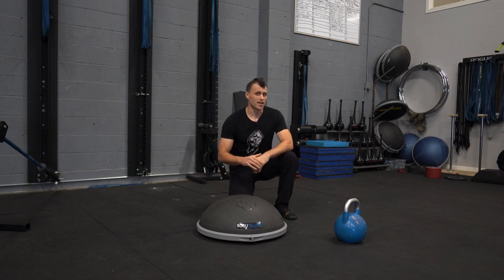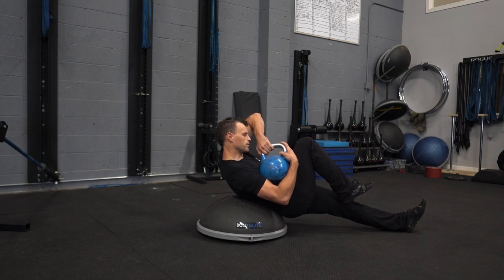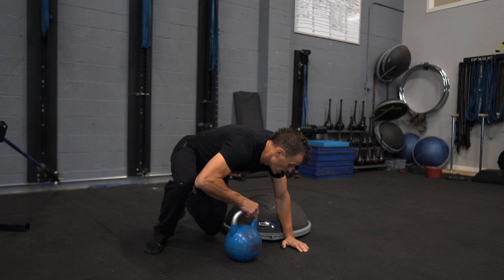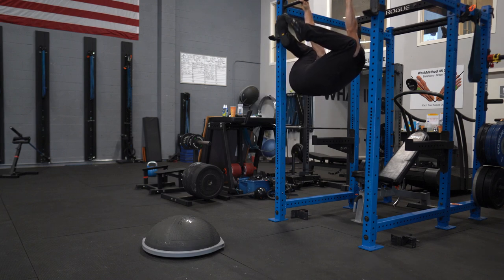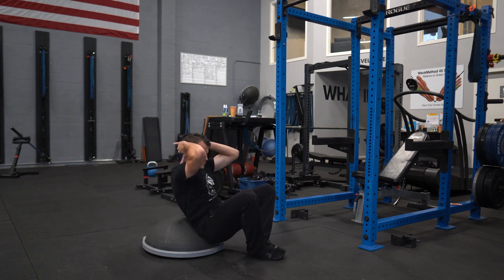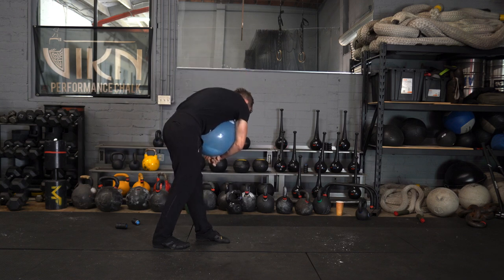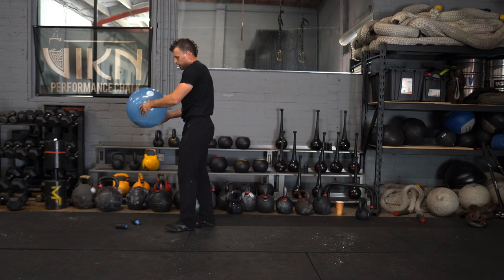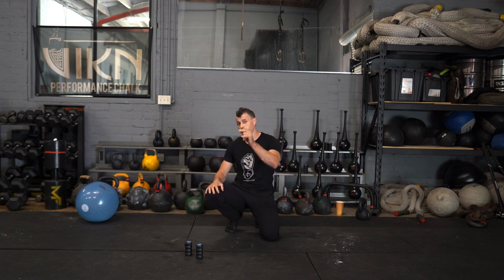The Lab Workouts: Foundation Series - Abs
Welcome to The Lab! This is where we provide you with workouts every Monday and Friday! Here's todays workout focusing on abs as part of our foundations series:

◆ Bicycle crunch iso x 30 seconds // 2 sets
◆ Hanging knee raise x 4 // sit ups x 4 // 4 sets
◆ Crunch walk x 10 // fluter pulse x 30 seconds // 4 sets